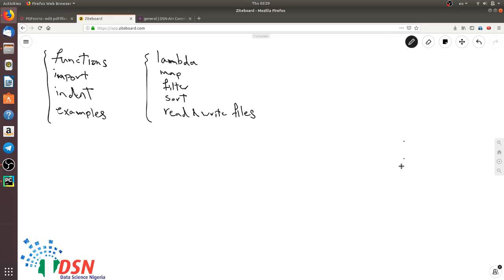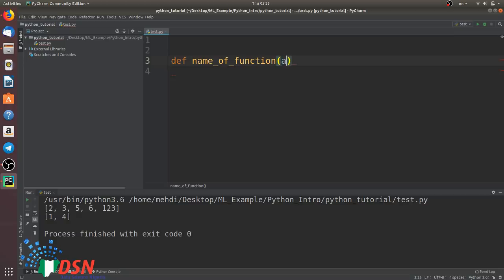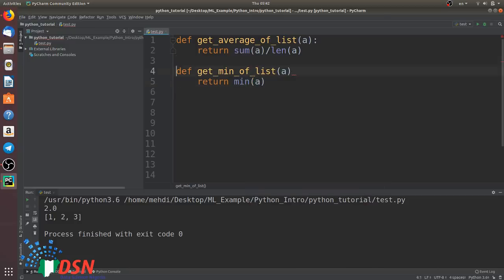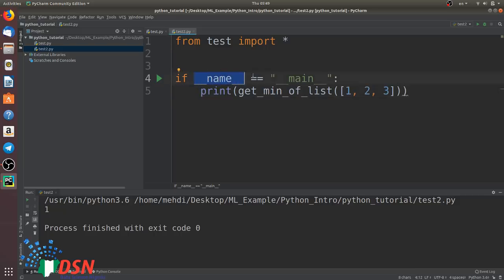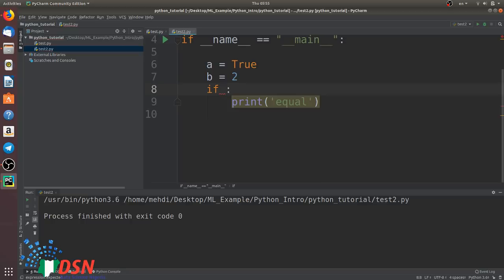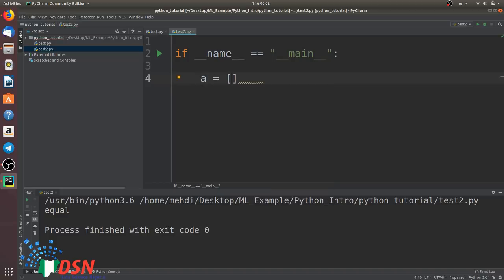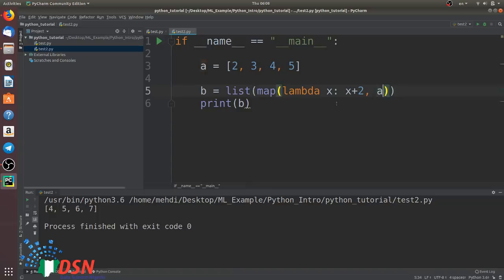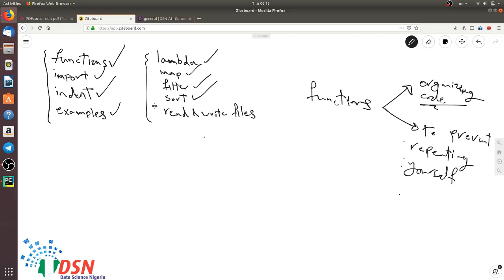Day 16 100DaysML: Use of functions (import and indent) Lambda and Maps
Today we continue with Python and explore the use of functions (import and indent), Lambda and Maps. We also learn how to filter, sort,read and write files.